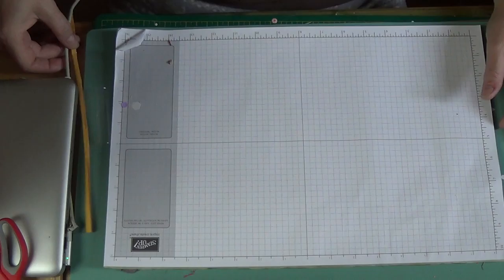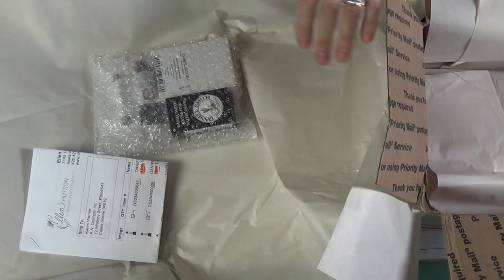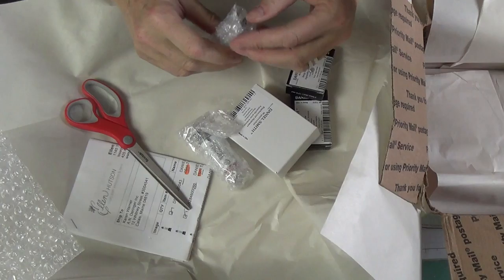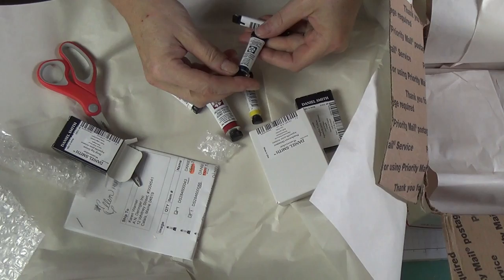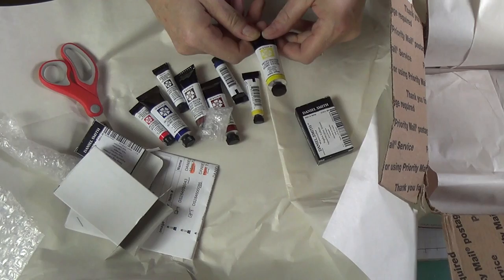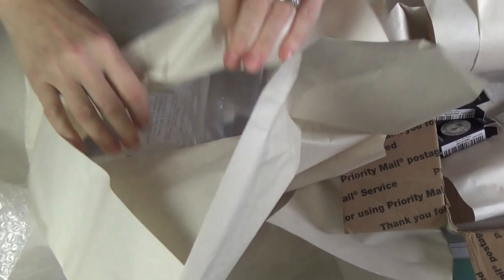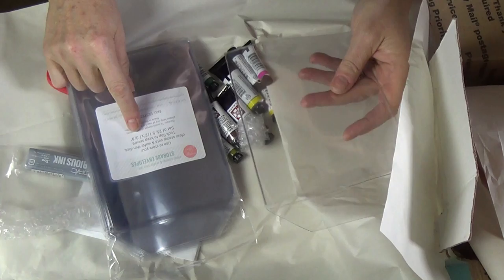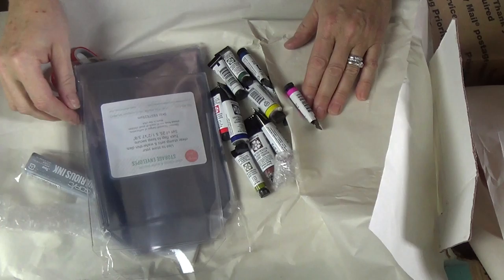Haul : Ellen Hutson LLC # 1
Ellenhutson.com haul of fine art supplies featuring Daniel Smith.